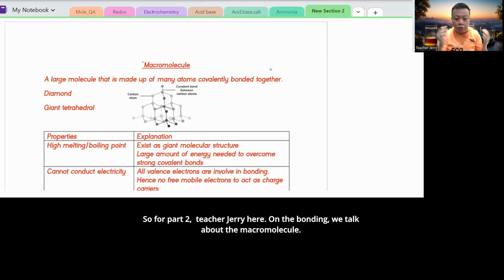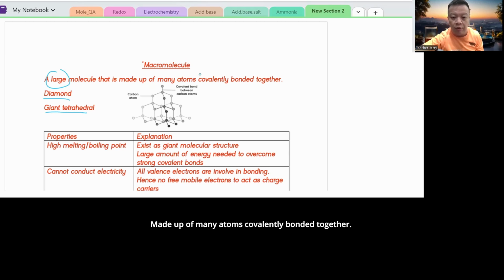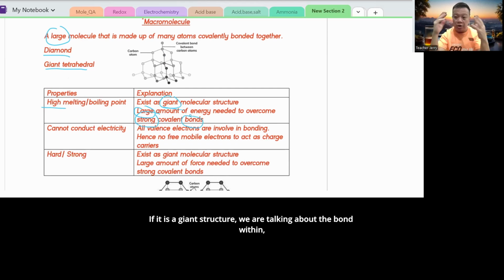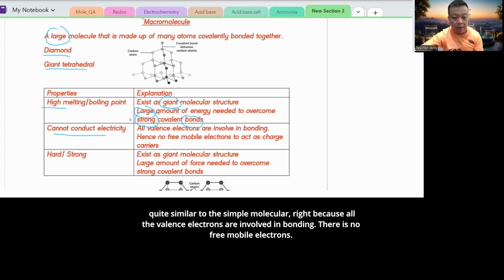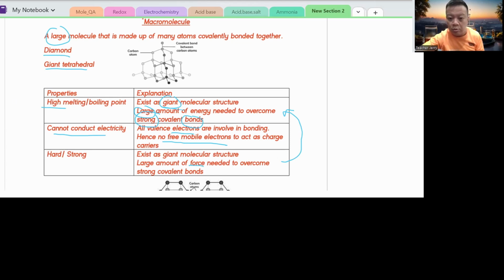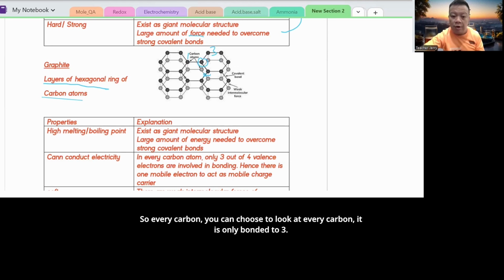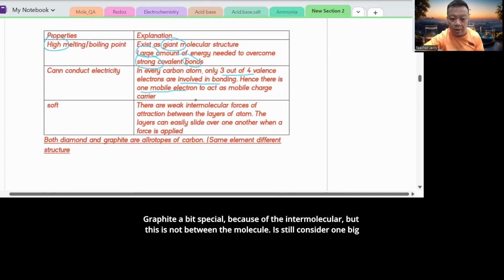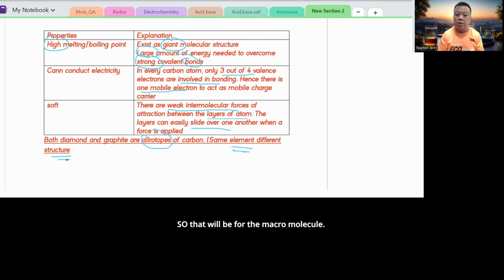Bonding Marcromolecule lesson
This video is about Science Chemistry Lesson on Bonding marcromolecule lesson.